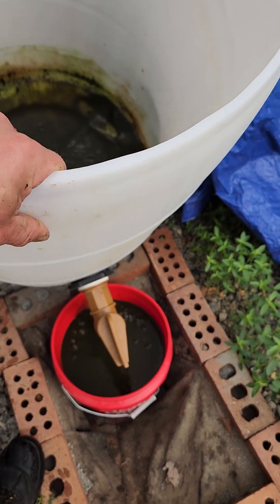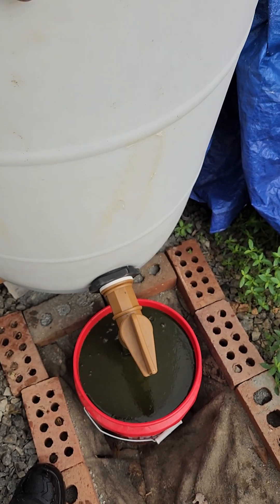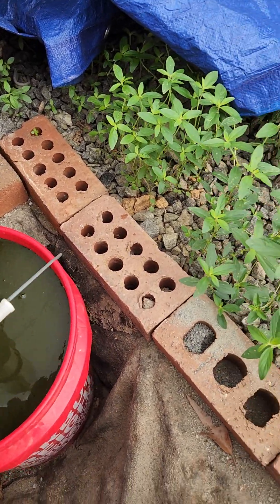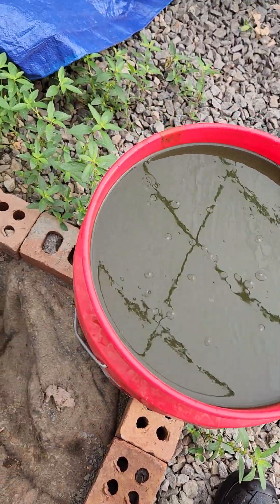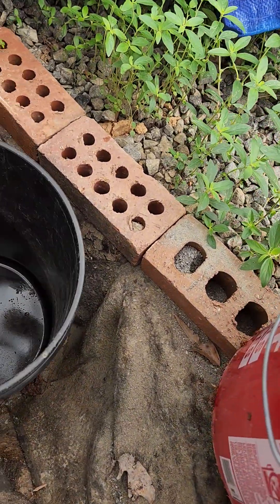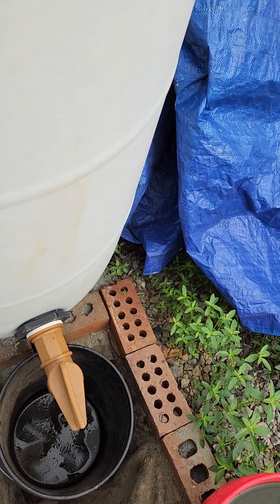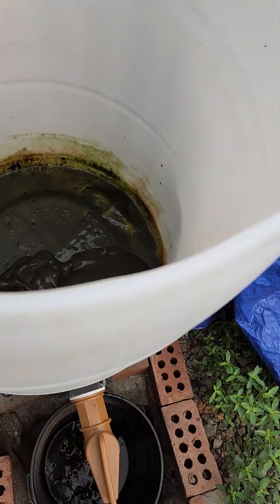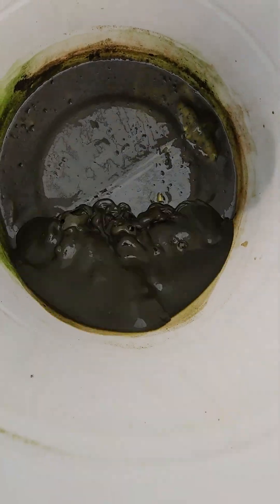Here is the fairly disgusting dregs of the waste water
After siphoning off the CLEAR water of the waste tank (notice I can't say "clean" because it's still very high in nitrate / nitrite), here is what is left at the bottom...a nasty soup of dead algae...and it smells like pond muck. As you recall, the waste tank cannot be aerated, as that would defeat the purpose of the settling step. So this dead algae basically sinks to the bottom and truly becomes pond muck. You can actually see periodic bubbles emerge from the bottom while anaerobic bacteria break this stuff down.

But see how gloppy, green, and thick. That's the good stuff. I basically chuck it right outside the door on a couple of my blueberry bushes...but only two of them, so I can see if it makes a difference to those ones. Maybe they will become super blueberries! Or maybe they will shrivel up and hate their lives because of this. I hope the former.

Notice the cockroach right on cue. I really don't have many in here, but showing up on video...priceless.